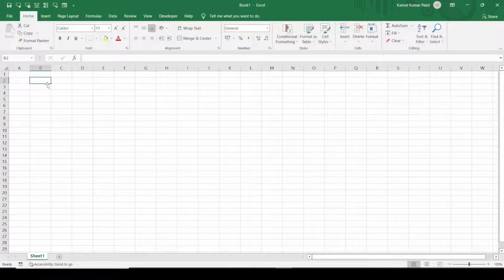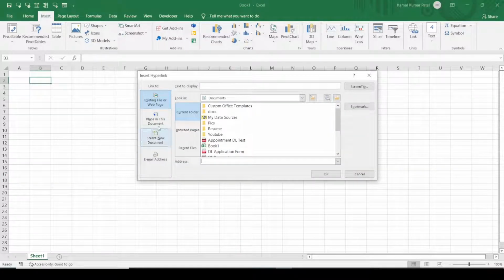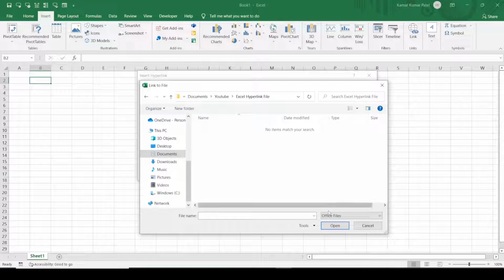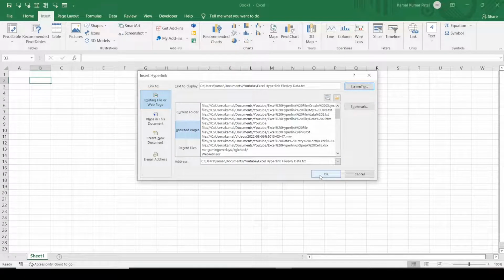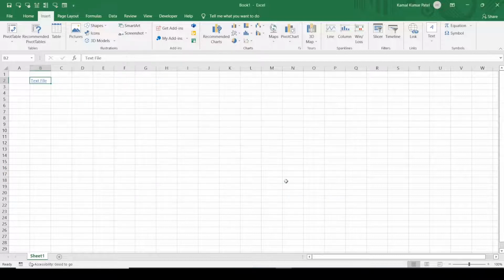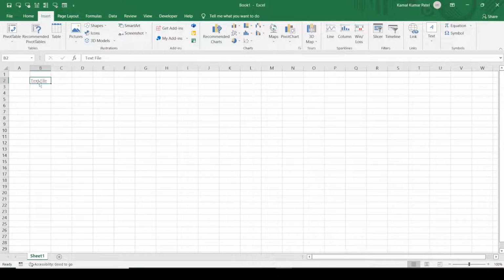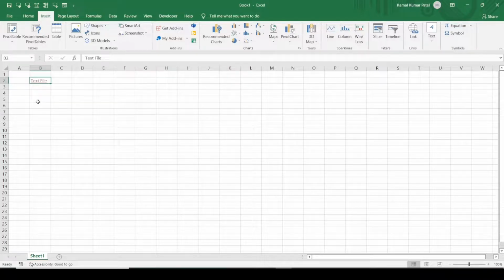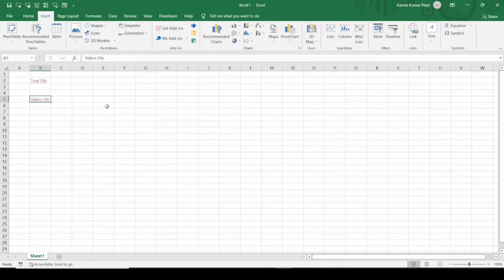Hyperlink to a File from Excel Sheet | Kamal Kumar Patel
In this video we will learn How to Open a File from Excel Sheet using Hyperlink.

- Hyperlink in Excel
- Open a file using Hyperlink in Excel
- Hyperlink to File
- Excel Hyperlink